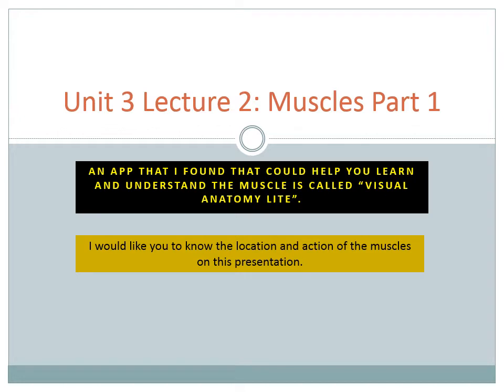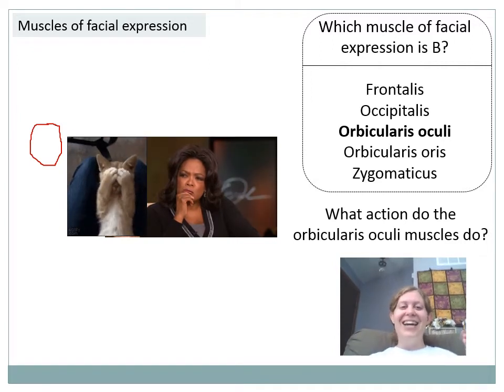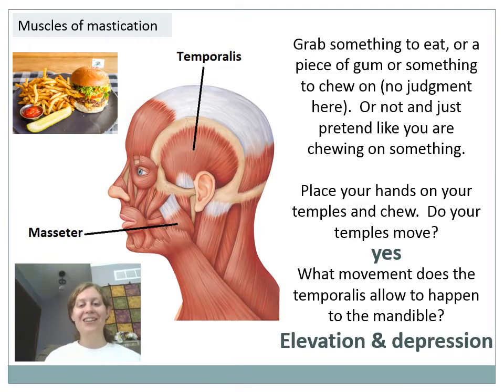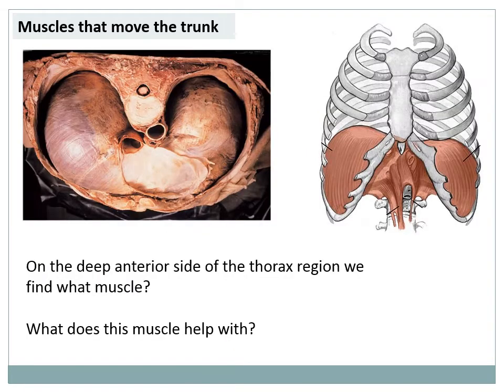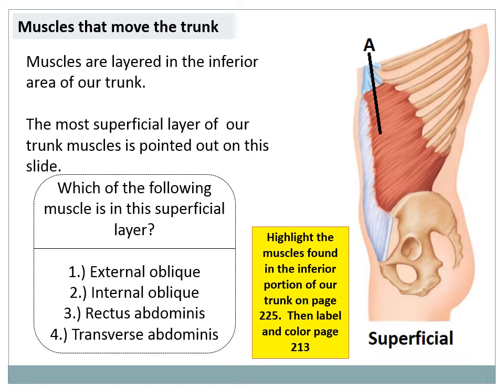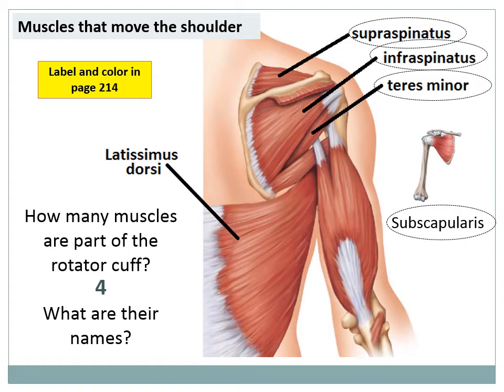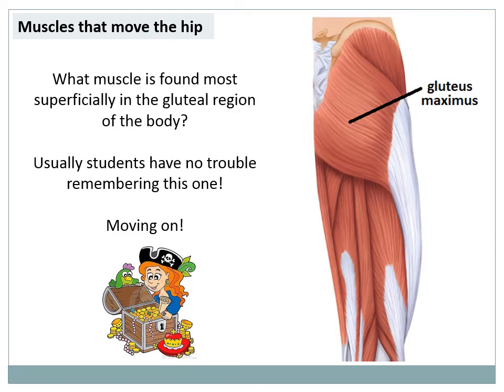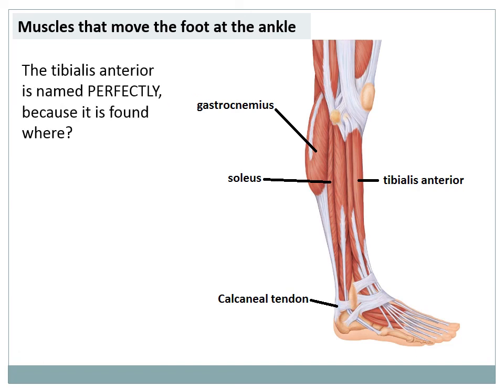BHA Muslces Part 1